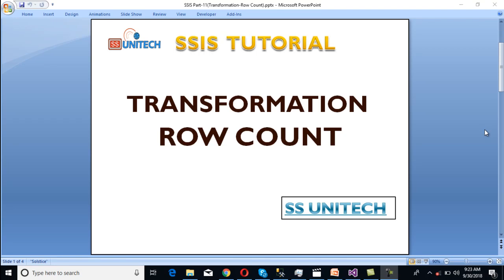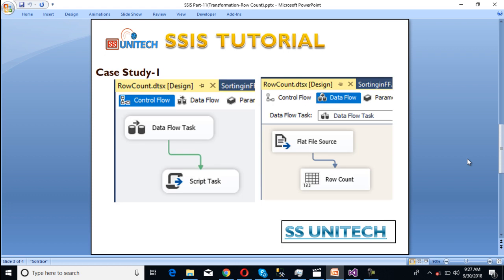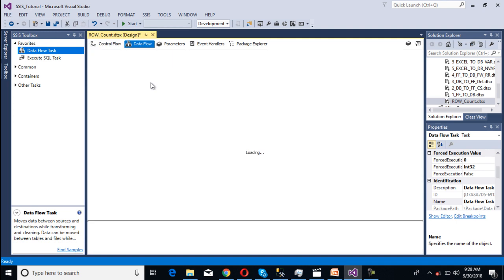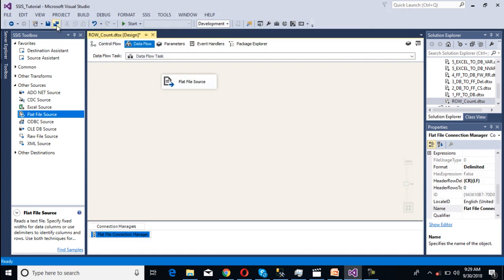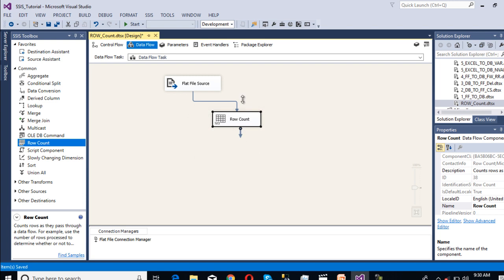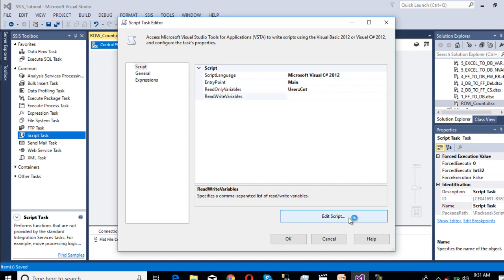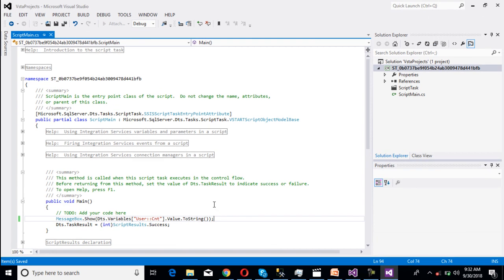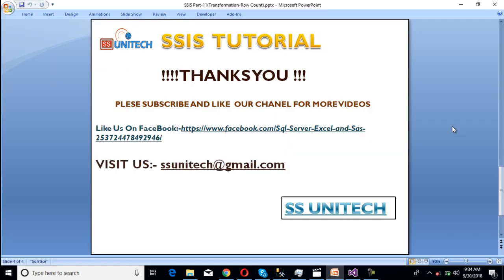Row Count Transformation in SSIS | SSIS Tutorial Part 11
ROW COUNT
Script For Script Task: -
MessageBox.Show(Dts.Variables["User::Cnt"].Value.ToString());